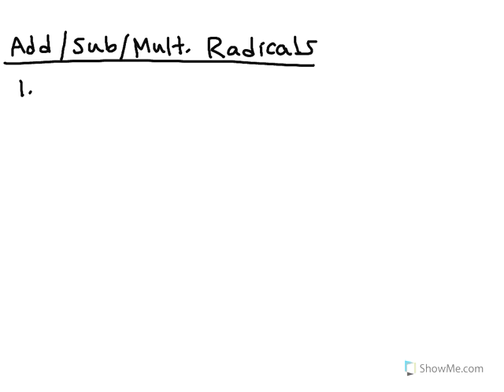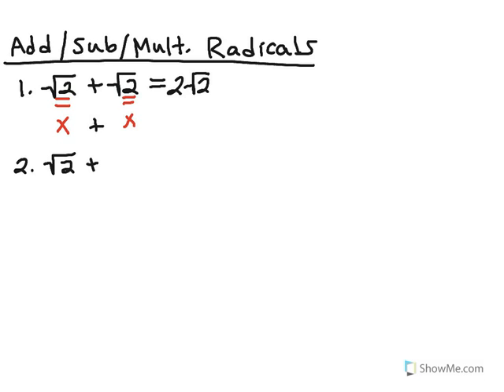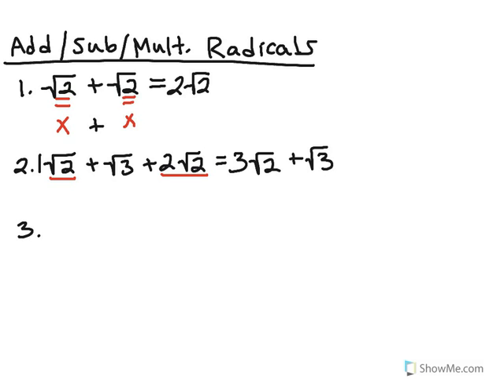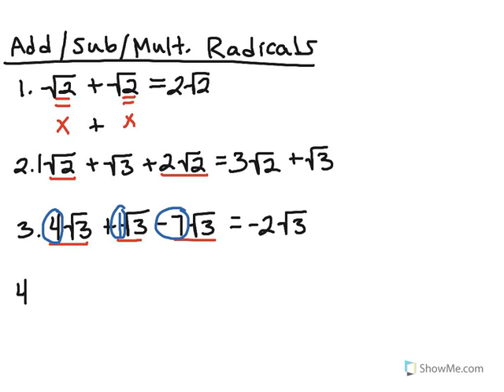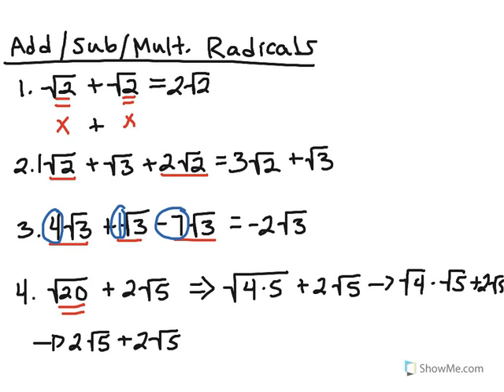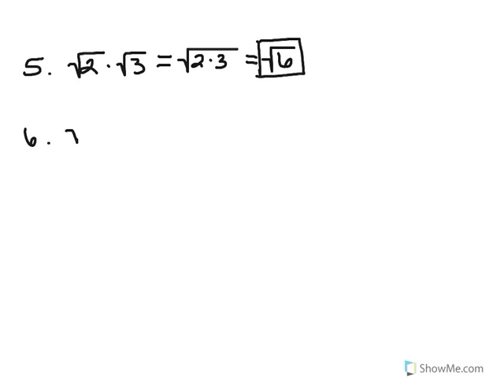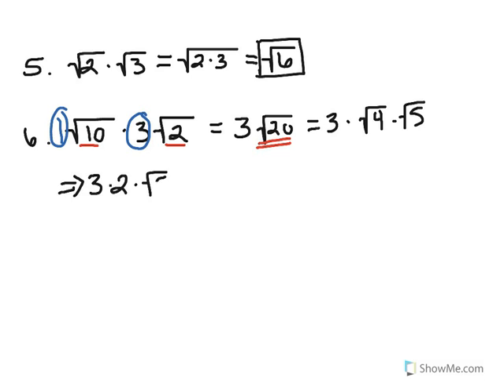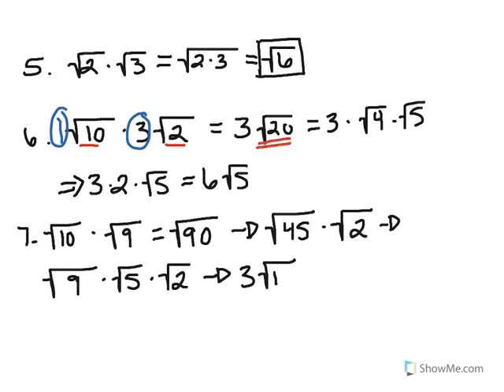Adding, Subtracting and Multiplying Radicals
Learn how to add, subtract and multiply radicals.